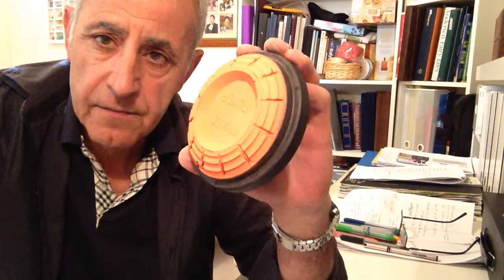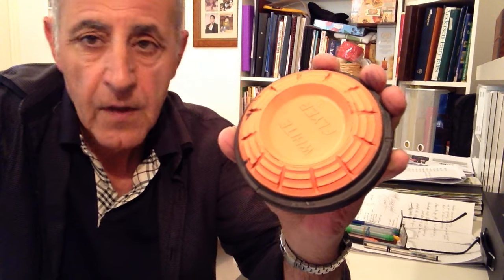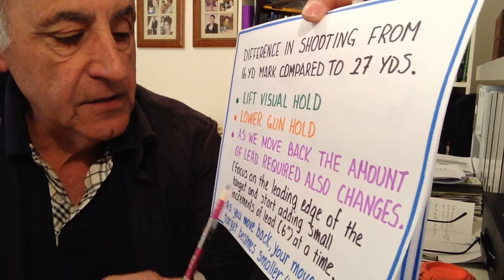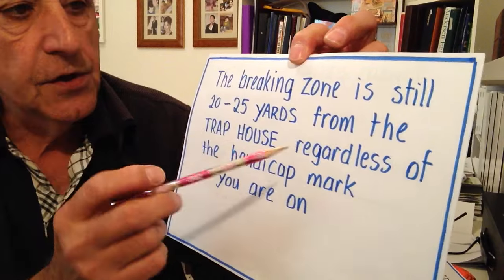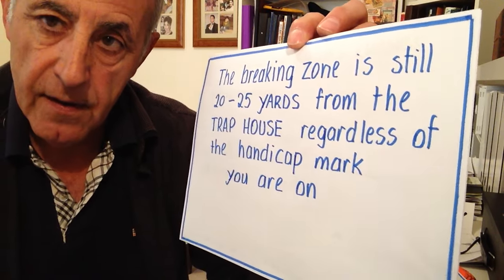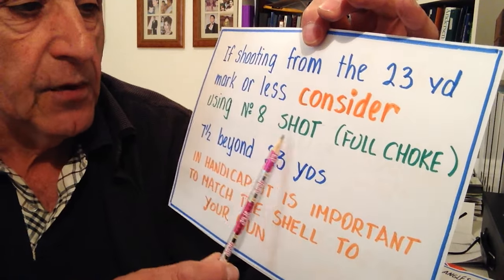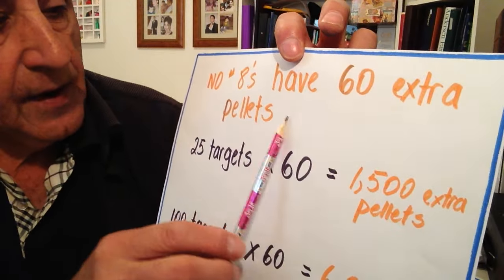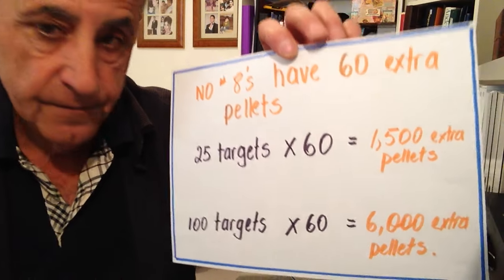Handicap Trap Shooting Tips...Roger Pace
We look at why it is more difficult to hit targets from the back handicap marks. Obviously something changes...so what adjustments need to be made. We look to geometry and physics to give us the explanation. Using a faster shell can help ...but its not the total answer.  If we know what changes...and why... then we are in a good position to know how to compensate for the differences.   Stay well...Happy Shooting...Roger Pace